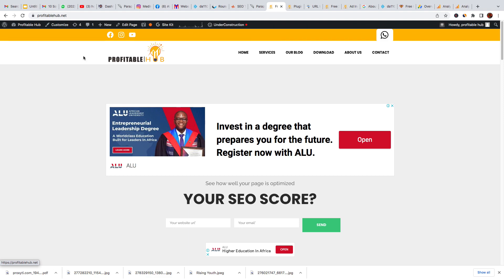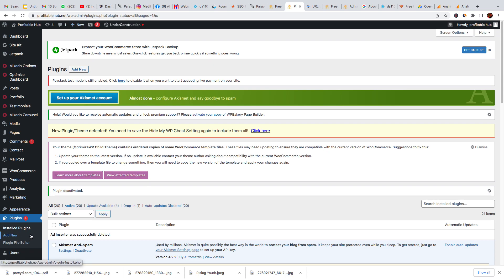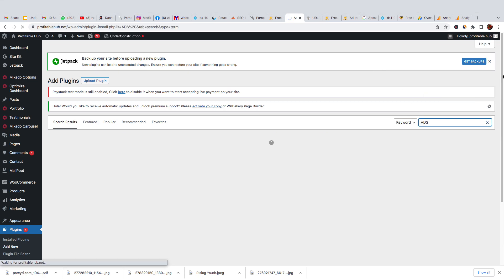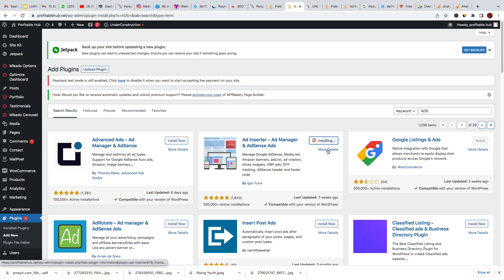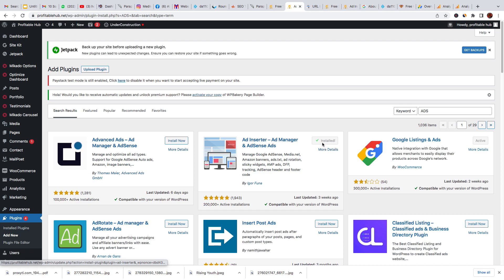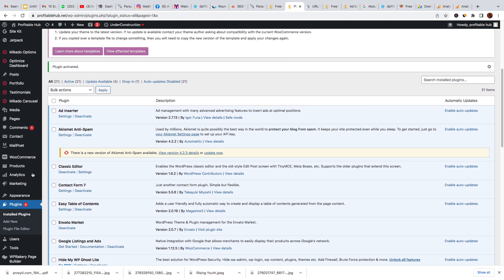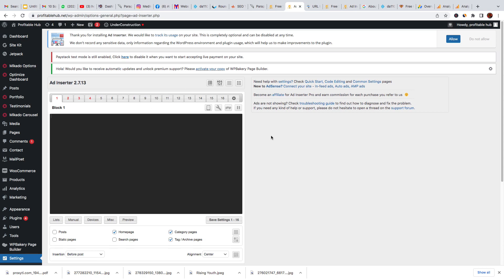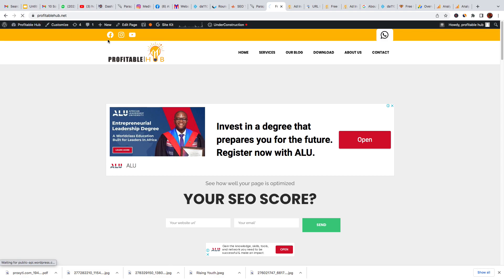How to place ads on your website | Part 1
The following tutorial is one of the simplest and easy methods to place Google Ads on your website. Kindly watch the tutorial to an end.

This is Part 1 Part 2 will be uploaded soon Thank you,